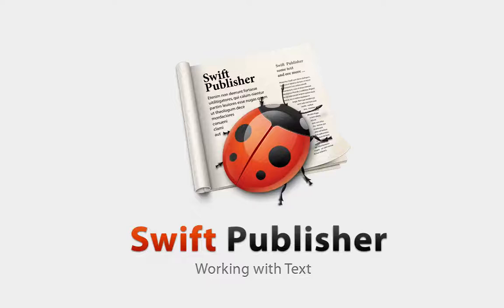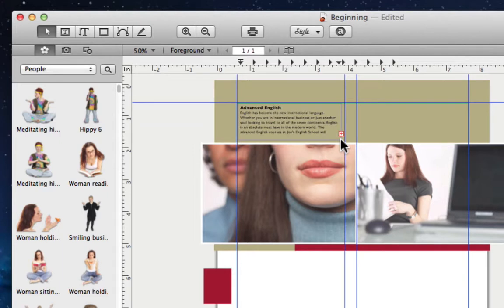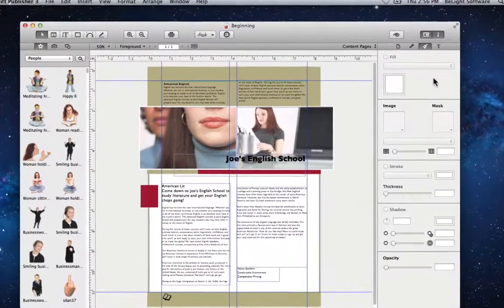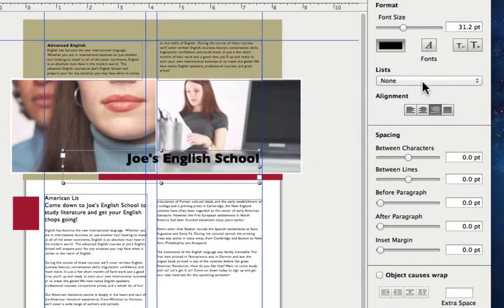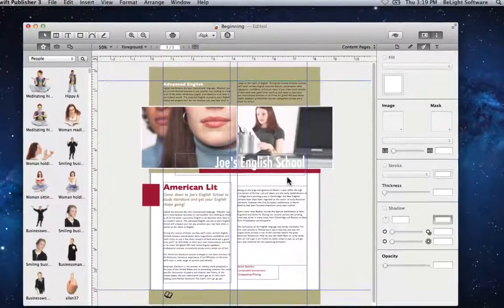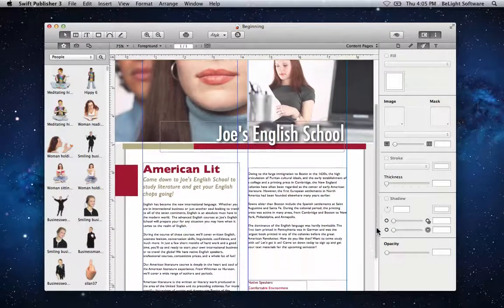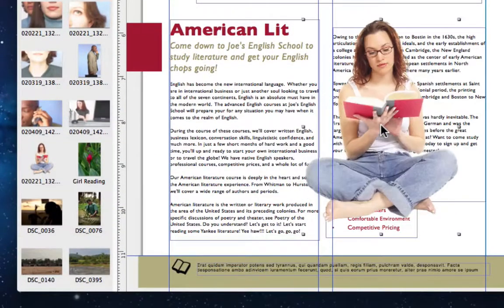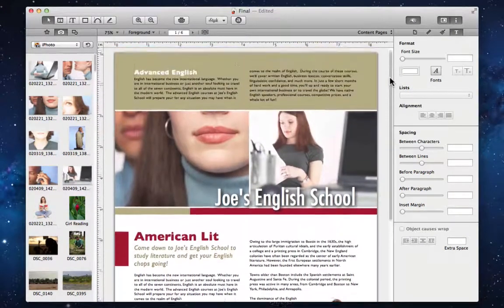Swift Publisher 3 Tutorials - Working with Text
Swift Publisher is a sleek desktop publishing app built for the Mac. Now creating flyers, brochures, calendars, newsletters, and other similar documents is a breeze.

This tutorial takes you into the text tools of Swift Publisher. Topics include flowing text boxes, text styles, text parameters, lists, and text wrap.